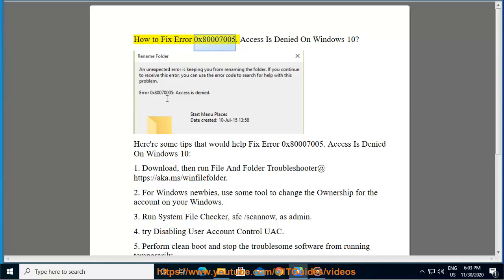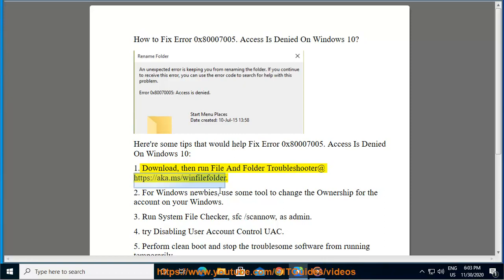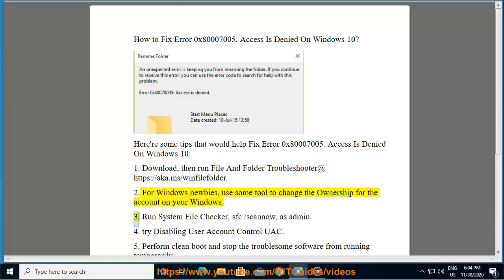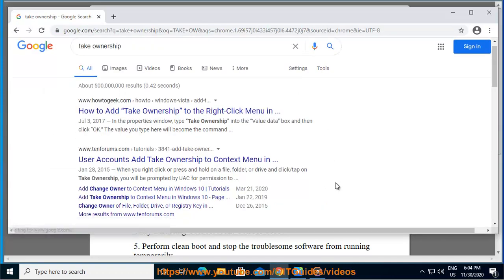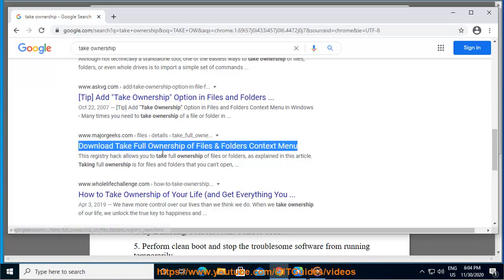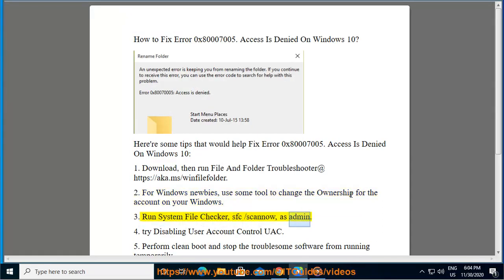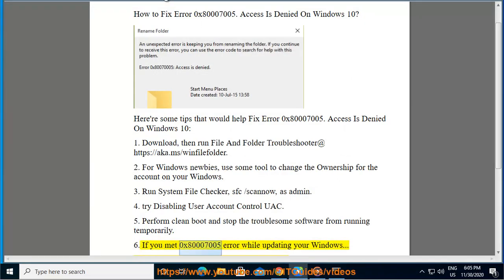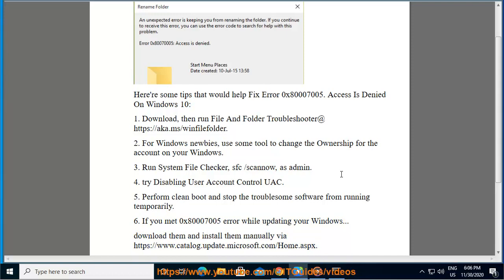Fix Error 0x80007005. Access Is Denied On Windows 10